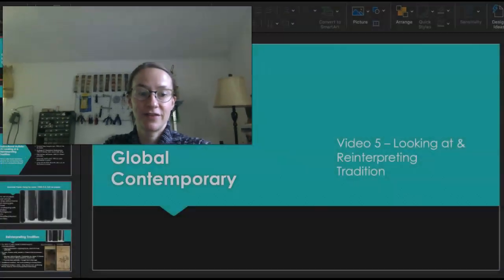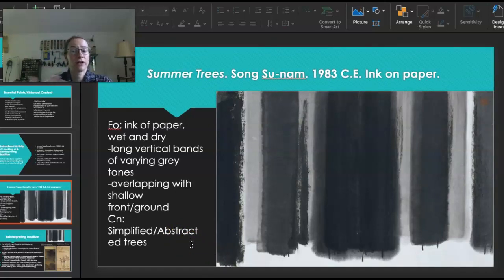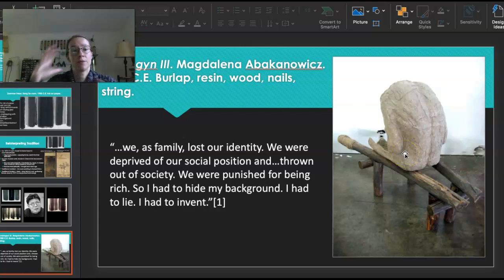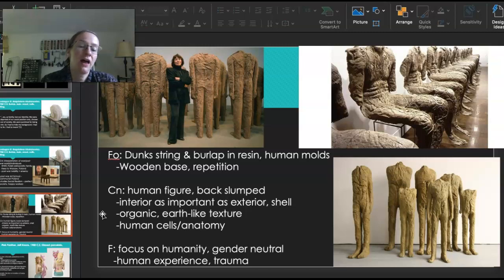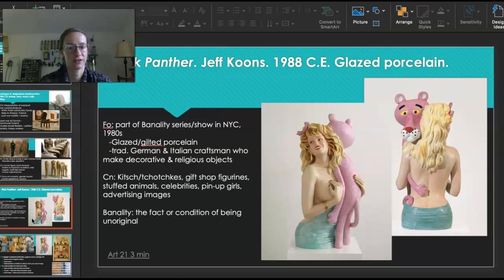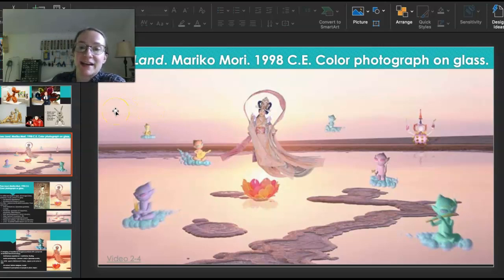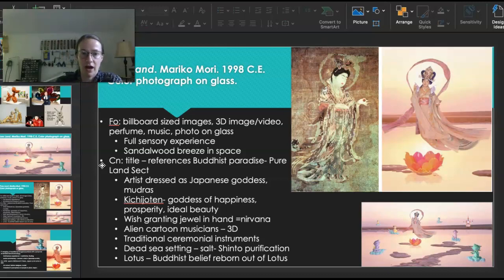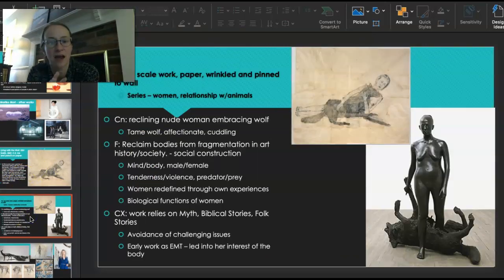Video 5 - Looking at and Reinterpreting Tradition